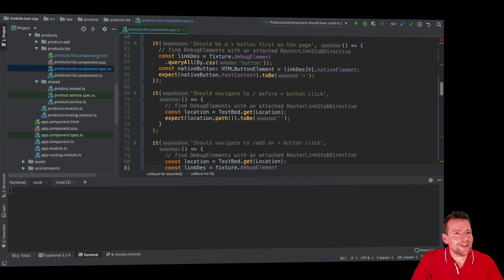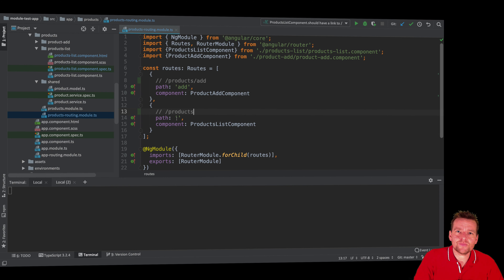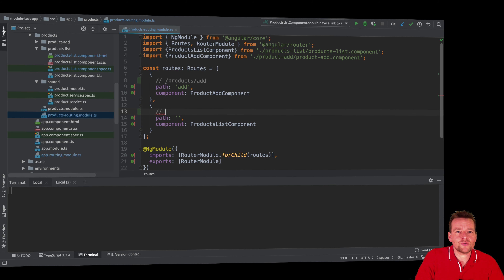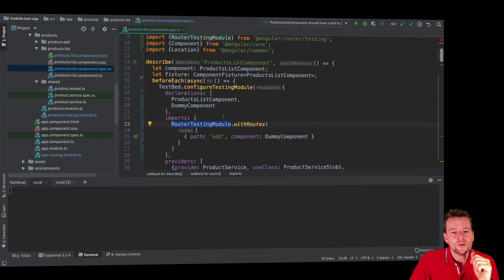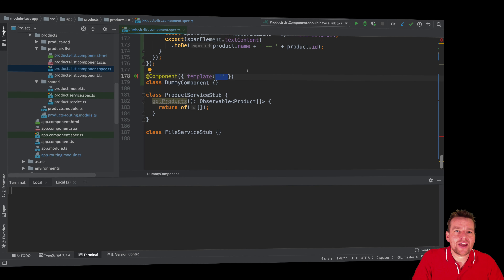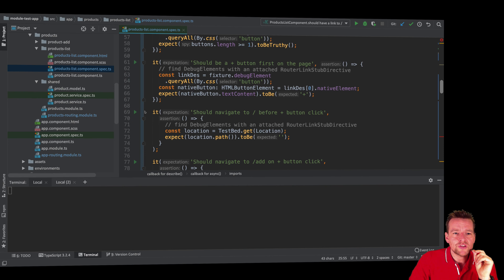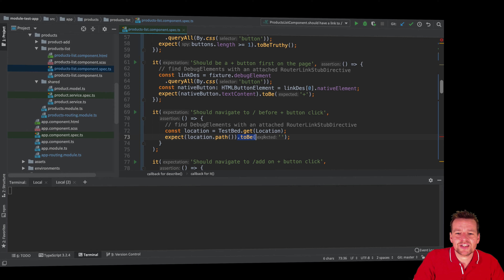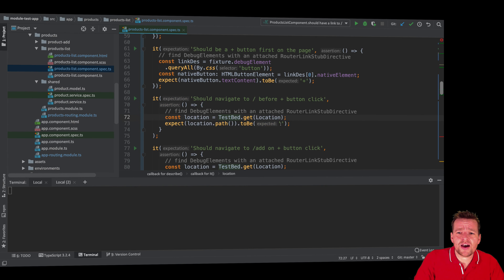Advanced Web Apps 2019 | Unit Testing in Angular | S3P10 | RouterTestingModule and location to test